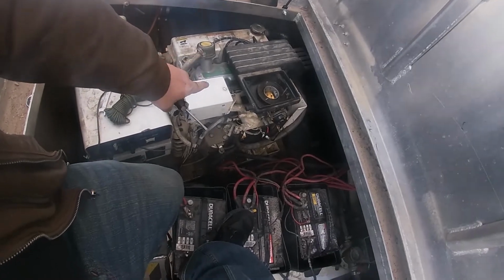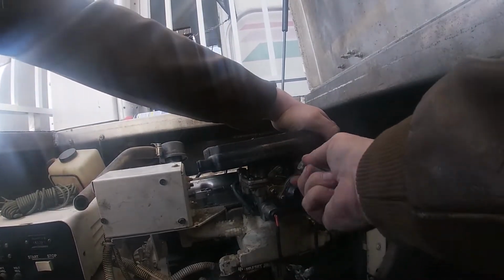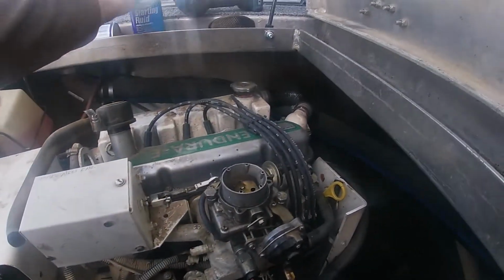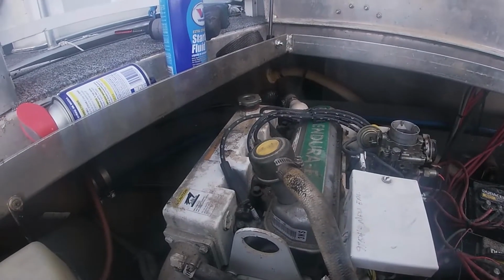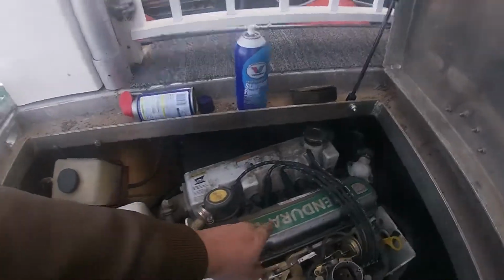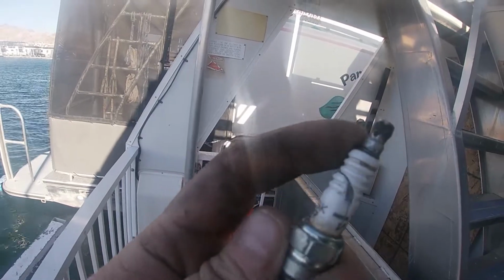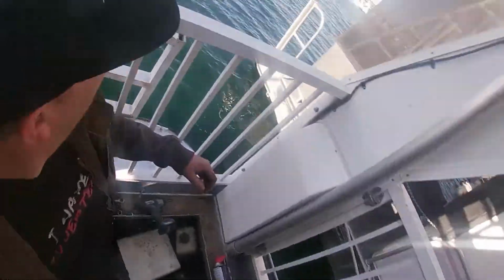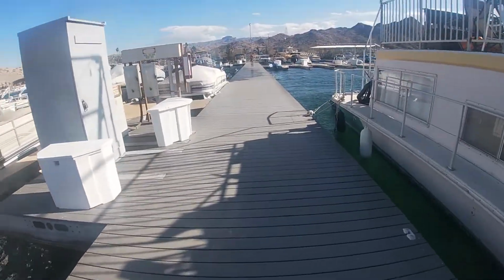Repairing a Generator on a Boat house.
Hey guys I hope you like this repair I did on a Kholer generator turns out some one else put the Ford engine into the generator and surprise for once in a life time it was actually the spark plug that needed repaired. But I got this generator up and running and and a fun day working on a boat house on lake mead. so all and all it was not to bad of  video and repair.